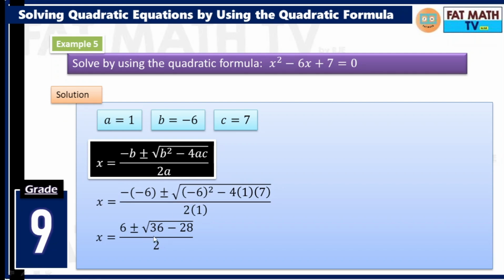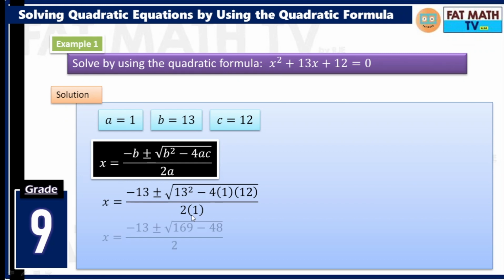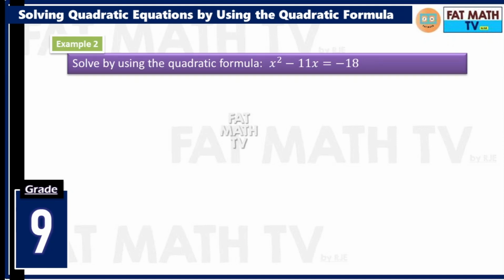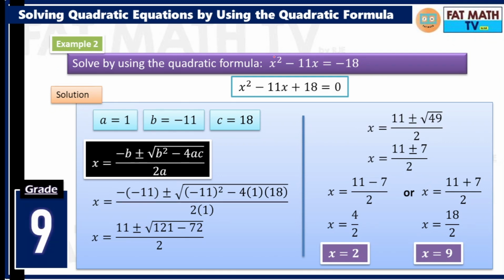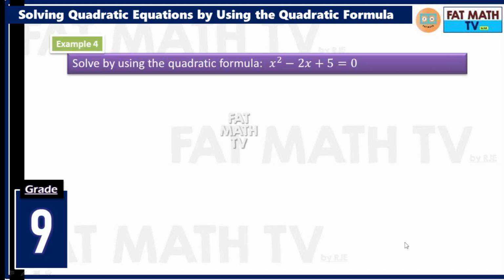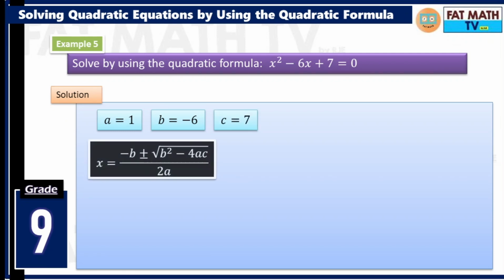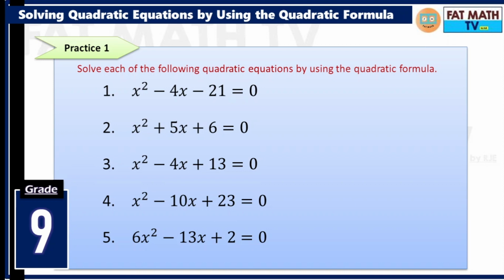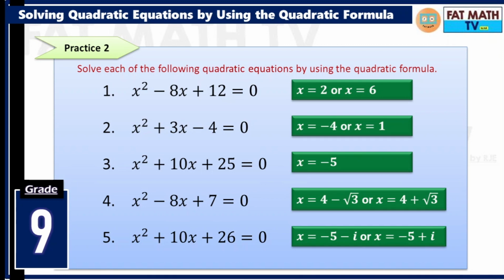Solving Quadratic Equations by Using the Quadratic Formula | Grade 9 Mathematics